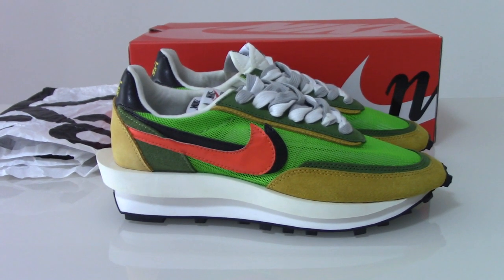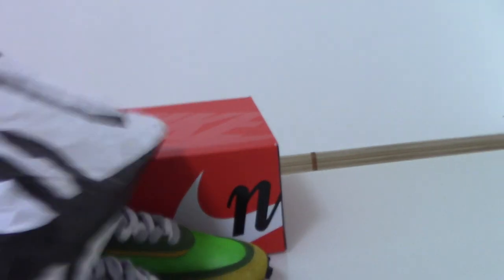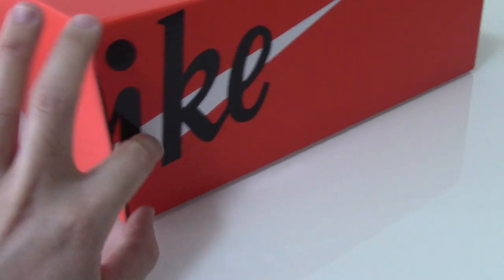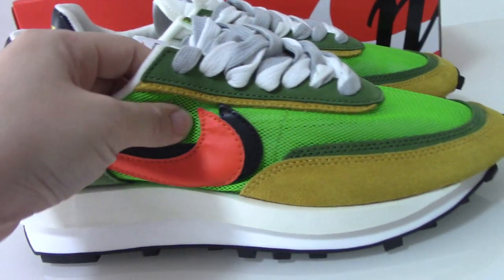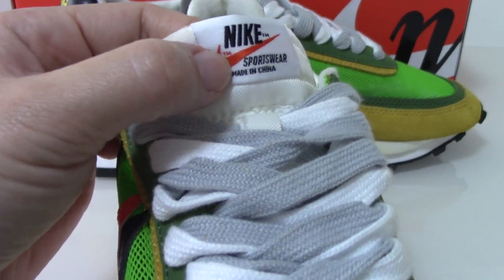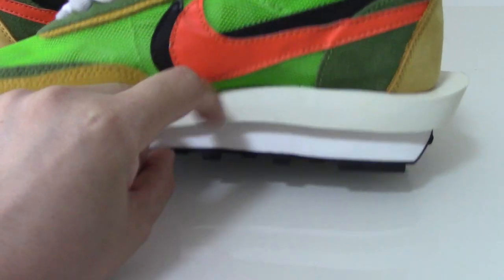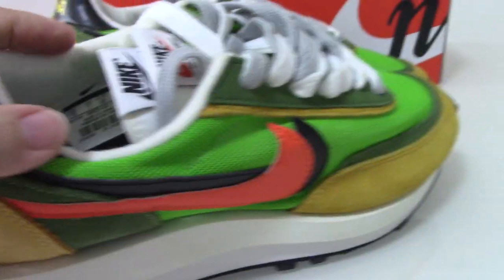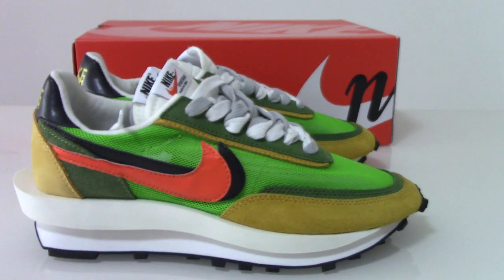Nike Sacai LD Waffle Green Multi Review